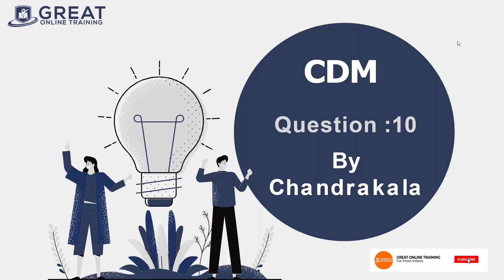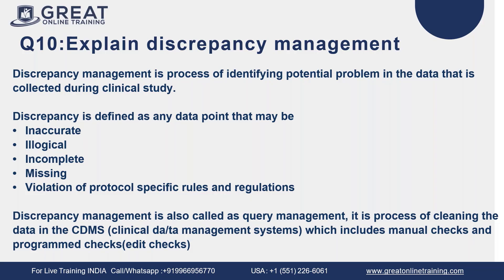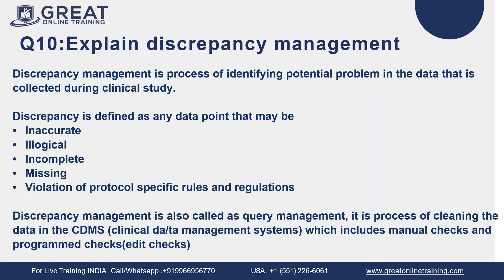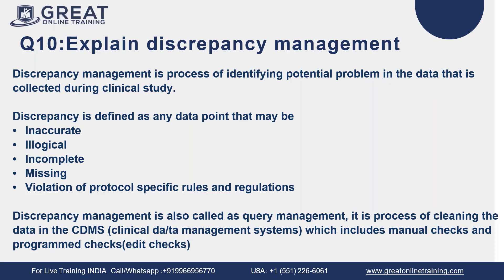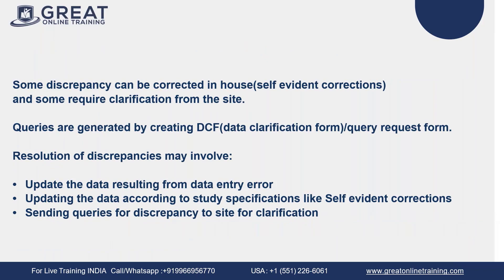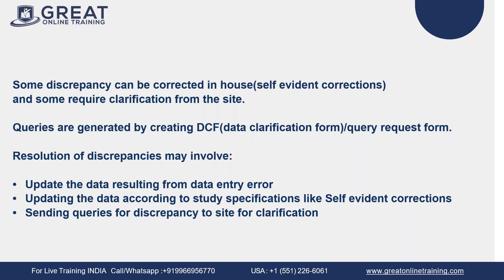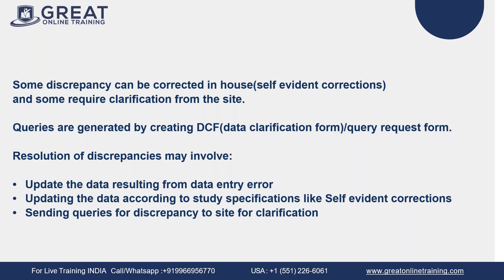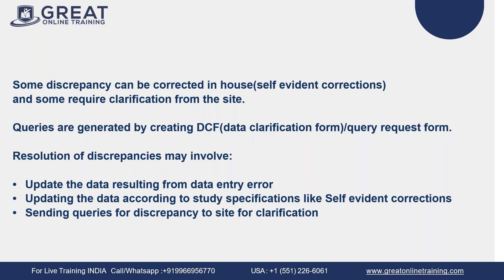Clinical Data Management Interview Question & Answers: Explain Discrepancy Management - Q10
This video talks about "Clinical Data Management Interview Question & Answers:  Explain the Life Cycle of CDM"To Enroll for CDM programming live classes and get a free demo session

Discrepancy management is the process of identifying potential problems in the data that is collected during a clinical study. The discrepancy is defined as any data point that may be• Inaccurate• Illogical• Incomplete• Missing • Violation of protocol-specific rules and regulationsDiscrepancy management is also called query management, it is the process of cleaning the data in the CDMS (clinical da/ta management systems) which includes manual checks and programmed checks(edit checks)